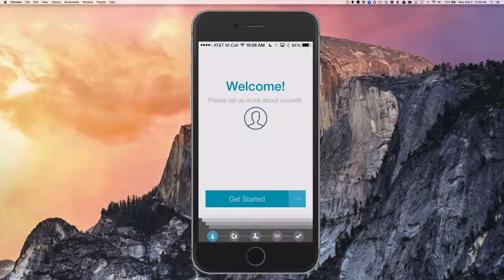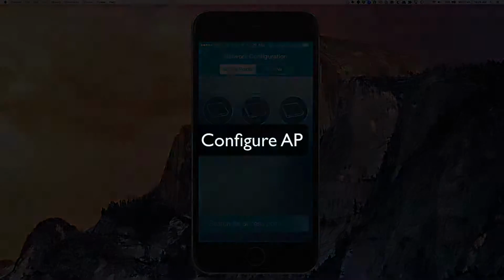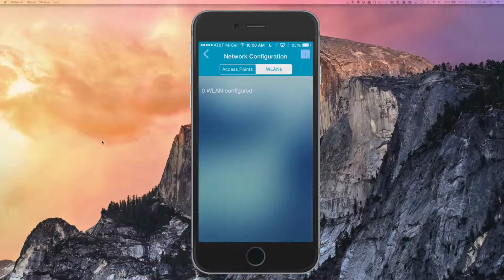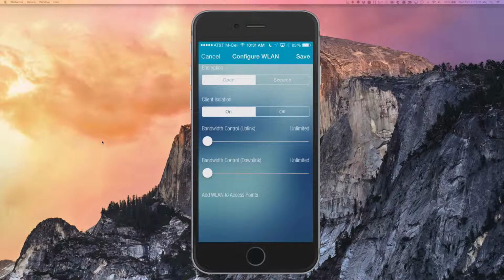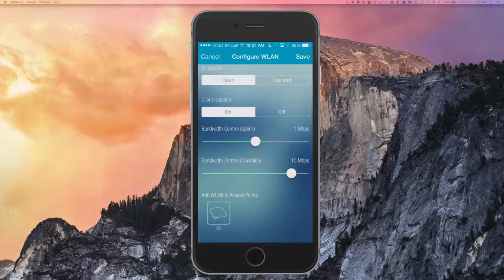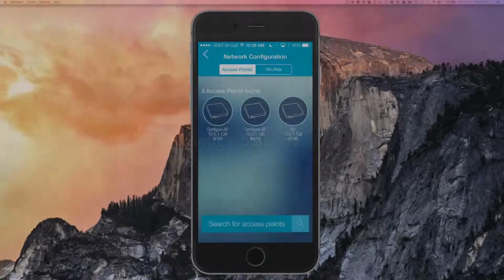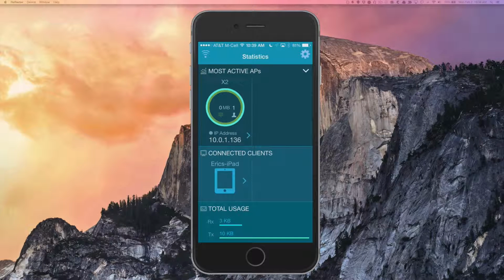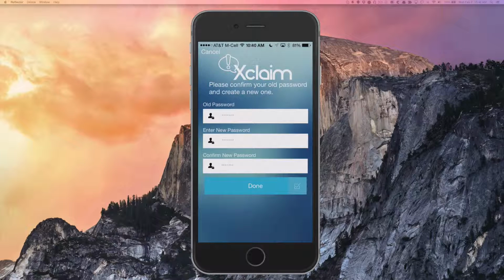Xclaim Harmony 1.1 Update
This video introduces new features and updates for the Harmony 1.1 update for Xclaim Wireless access points.

About Xclaim WiFi access points:

These Xclaim WiFi Access Point comes preinstalled with CloudManager for Xclaim, a cloud based management solution that combines superior functionality, elegance, simplicity and enterprise grade Cloud WiFi features to better manage this and other Xclaim Access Points. With it's robust, secure and scalable design, Businesses can now manage a virtually unlimited quantity of Xclaim access points from anywhere in the world and from any browser capable device. CloudManager has been designed to be simple to use, allowing customers to start managing their Xclaim Access points in a matter of minutes, providing total control of both their local and remote wireless networks.

Key Features:

•Elegant Simplicity: Configure and start monitoring your network in less than 5 minutes.
•Intuitively, simple yet powerful Graphical User Interface.
•Enterprise Reliability: Robust and reliable cloud infrastructure.
•Intrinsic failure handling capability.
•High availability design.
•Centralised Management.
•Single management portal.
•Remote management of Xclaim APs.
•Centralised, secure configuration, network policy maintenance.
•Accessible from any device/platform.
•Scalability: No limit on number of locations or number of APs
•Analytics and Monitoring: Powerful monitoring and reporting

Keep up-to-date!